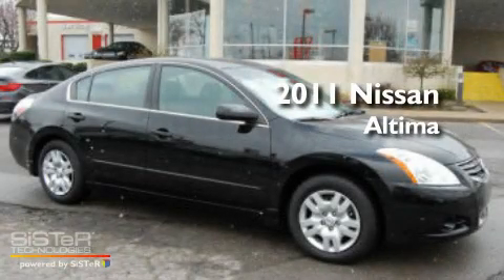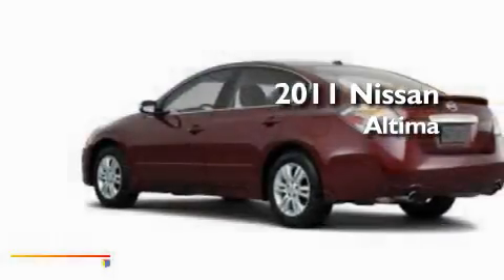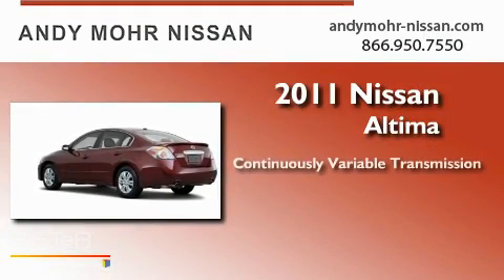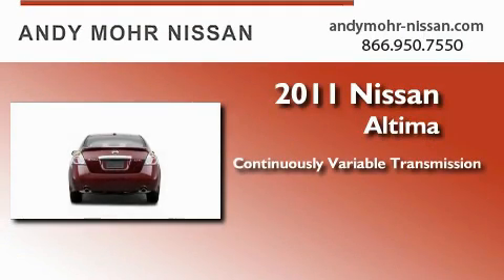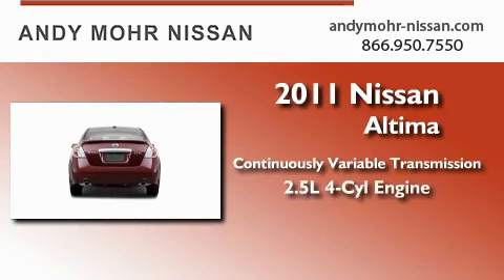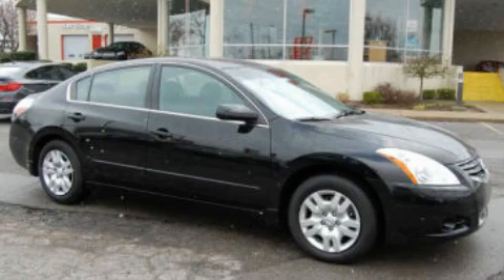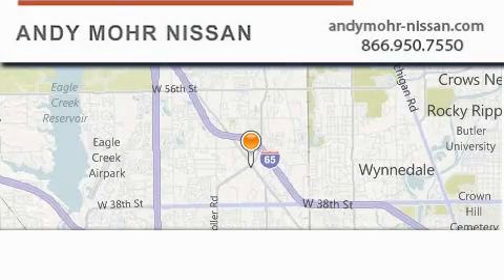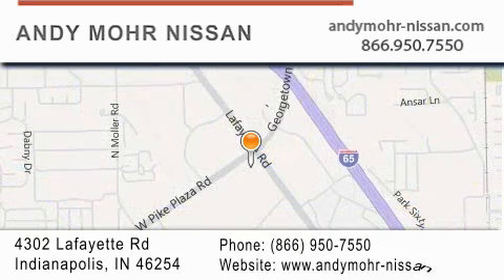2011 Nissan Altima Indianapolis IN 46254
Year : 2011
 Make : Nissan
 Model : Altima
 Engine : 2.5L I4
 Trans . : CVT

 Stock : C1556